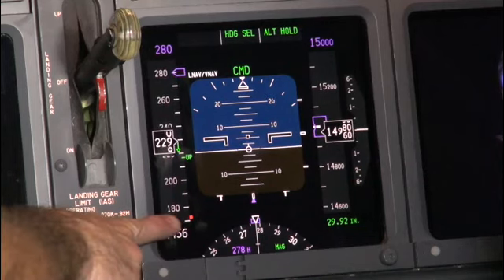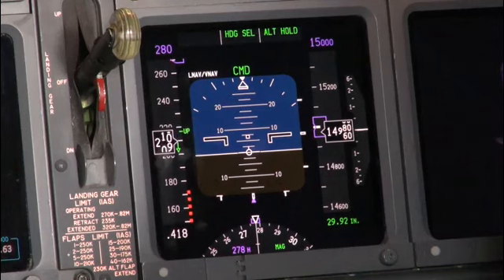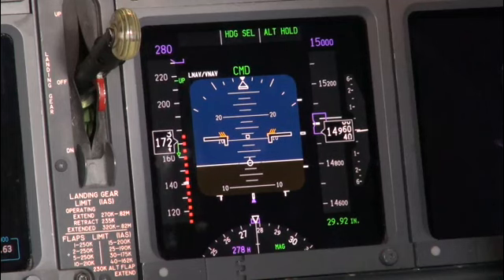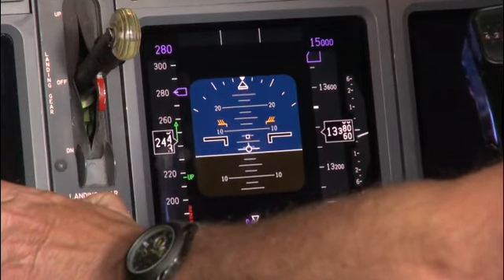UPRT 15K App to Stall